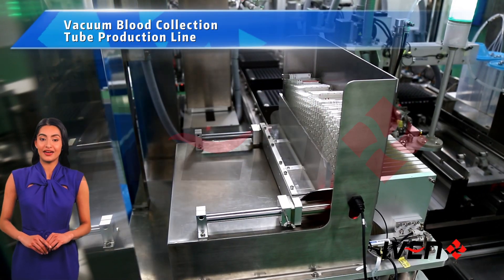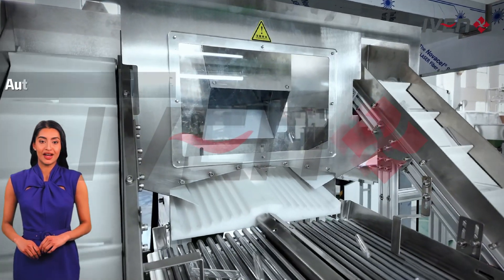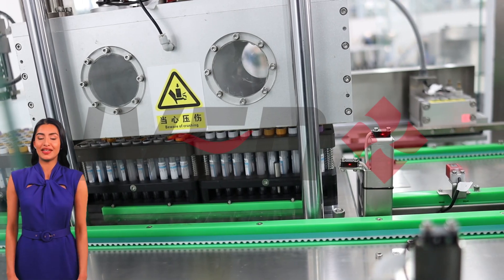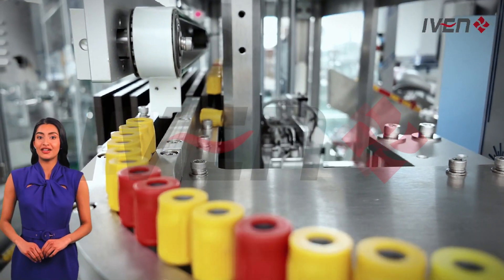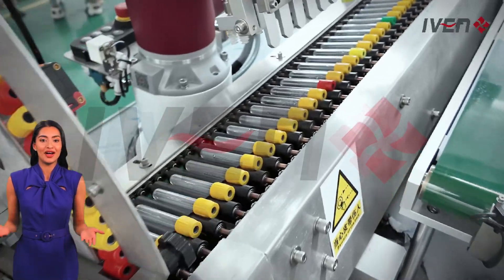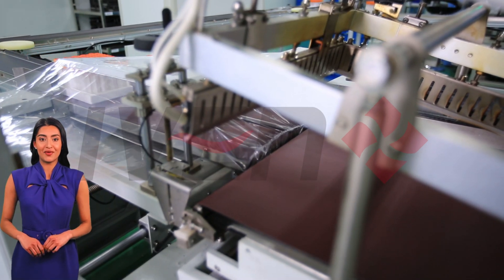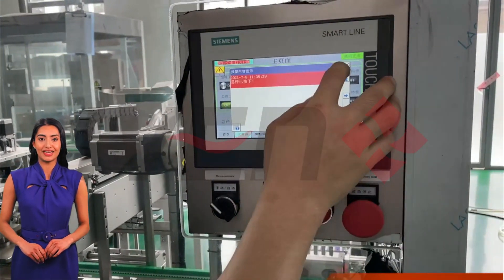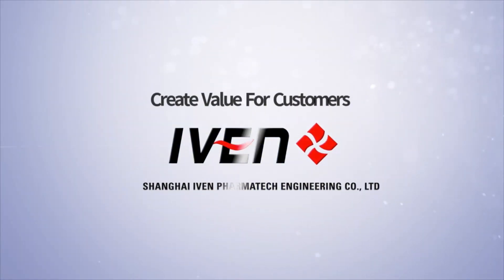How Vacuum Blood Collection Tubes are Made: Manufacturing Process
We take you on an exclusive tour of the Vacuum Blood Collection Tube Production Line. Have you ever wondered how those small, colorful tubes used in blood tests are manufactured? Join us as we dive deep into the intricate manufacturing process that ensures these essential medical tools meet the highest quality standards!

In this video, we'll walk you through each step of the vacuum blood collection tube production process, showcasing the state-of-the-art technology and equipment used to create these vital components of modern healthcare.

Have any questions or comments about the ampoule filling process? Leave them below, and we'll be sure to respond!

Our channel specializes in solutions for the healthcare industry. Covering decades of experience in the healthcare industry, we specialize in providing customized solutions to satisfy our global clients and more!